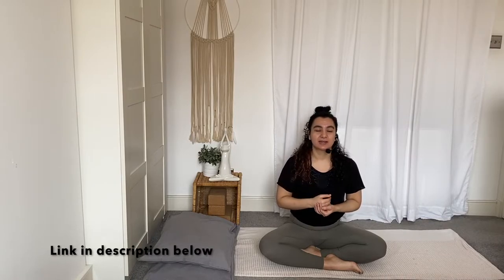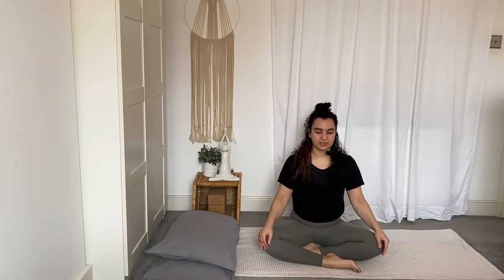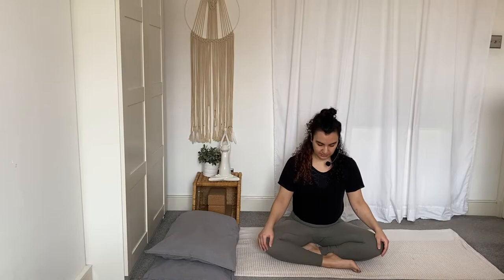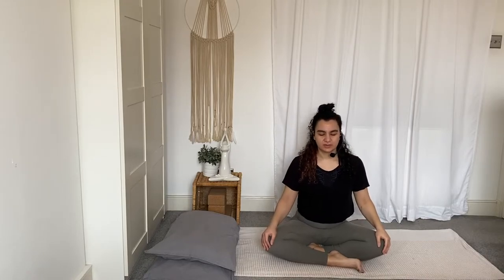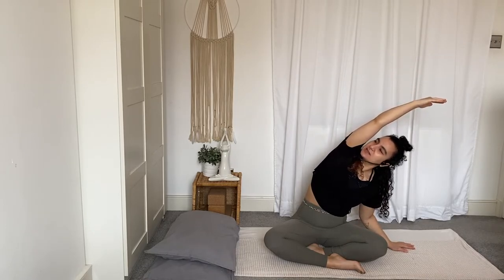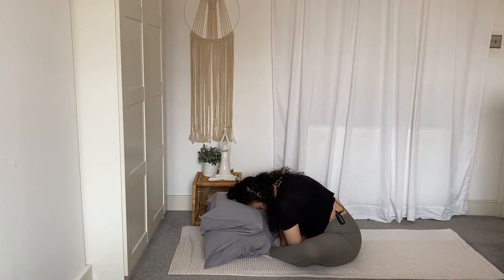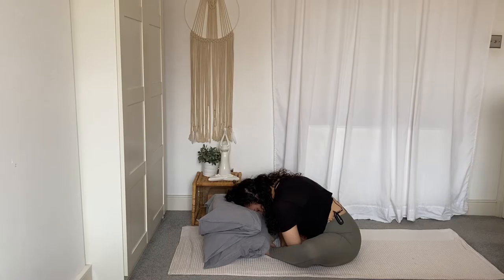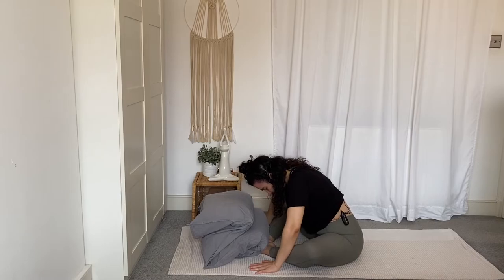Bed Yoga for Sleep | 10 Minutes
Bed Yoga for Sleep

Bed Yoga is a great way to make yoga accessible to everyone; you don’t need any fancy equipment for this sequence, feel free to use whatever blankets and pillows you have access to.

Move in a way that feels good for you and if it’s comfortable for you, keep your eyes closed or gaze soft so that you can reduce external distractions and draw your senses inward.

Focus more on the words that I use instead of how the poses look, we all have different bodies and abilities so your poses will look different to mine and that is the beauty of yoga, you get to make it fit your body.

Set yourself up for optimum results:
- Set your space up so that you are ready for sleep, all lights off, and tasks complete for the day so that you are able to drift off to sleep.
- Add the Yoga Nidra for sleep to your queue on Youtube.  Please note that if you choose to switch off autoplay (found in the bottom right corner of your screen) the Yoga Nidra video won’t play.
- Make this sequence a part of your sleep routine for 7 days and notice if anything shifts for you

Sleep sweet my friends xxxx

Trailer music: 𝘔𝘶𝘴𝘪𝘤 𝘧𝘳𝘰𝘮 𝘜𝘱𝘱𝘣𝘦𝘢𝘵⠀

Meditation Music - “[𝘛𝘩𝘦 𝘐𝘯𝘯𝘦𝘳 𝘊𝘢𝘭𝘭𝘪𝘯𝘨] 𝘤𝘰𝘮𝘱𝘰𝘴𝘦𝘥 𝘣𝘺 𝘔𝘶𝘴𝘪𝘤 𝘖𝘧 𝘞𝘪𝘴𝘥𝘰𝘮 - 𝘓𝘪𝘤𝘦𝘯𝘴𝘦𝘥 𝘧𝘳𝘰𝘮 𝘩𝘵𝘵𝘱𝘴://𝘮𝘦𝘥𝘪𝘵𝘢𝘵𝘪𝘰𝘯𝘮𝘶𝘴𝘪𝘤𝘭𝘪𝘣𝘳𝘢𝘳𝘺.𝘤𝘰𝘮/ "

Eliza
Xxxx